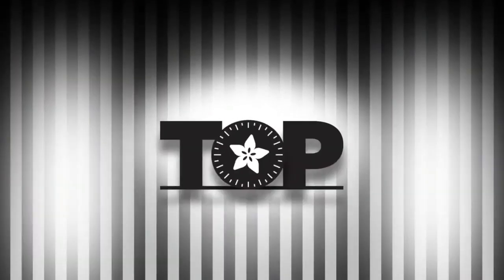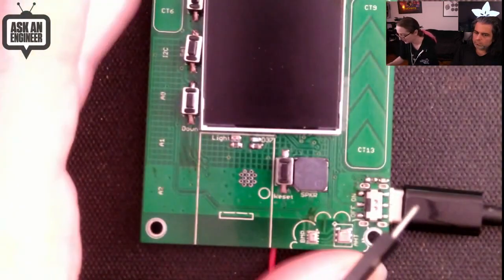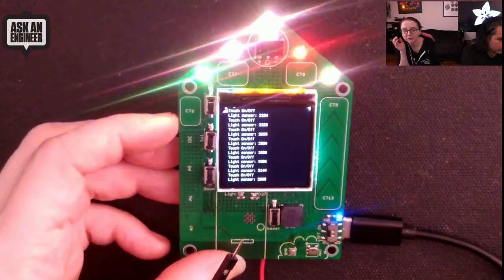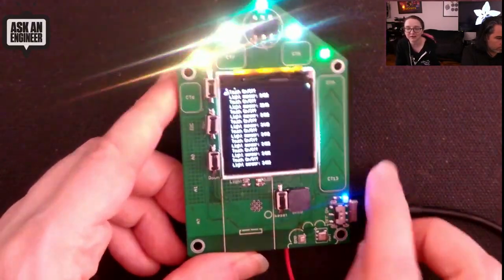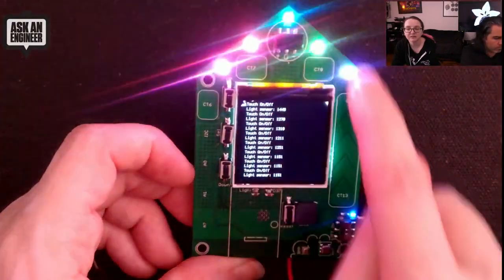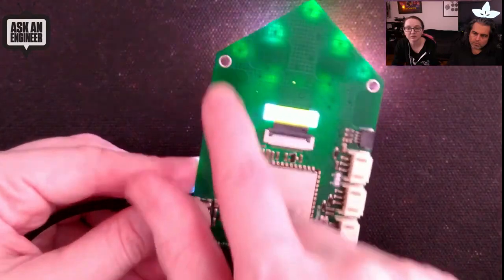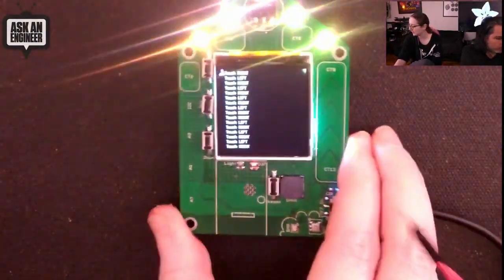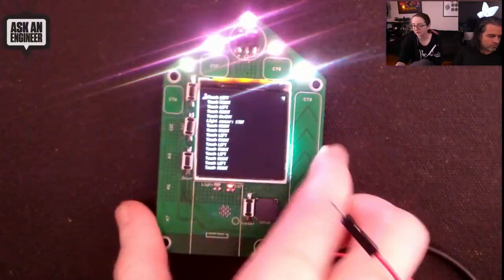Adafruit Top Secret! March 10, 2021